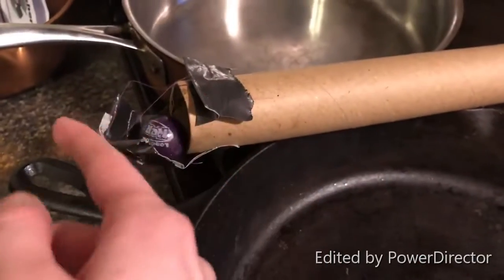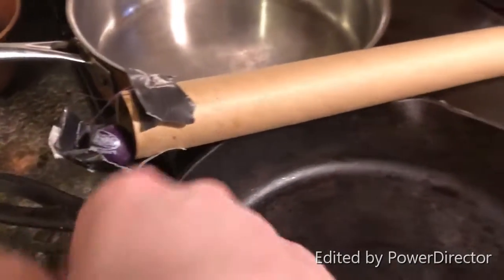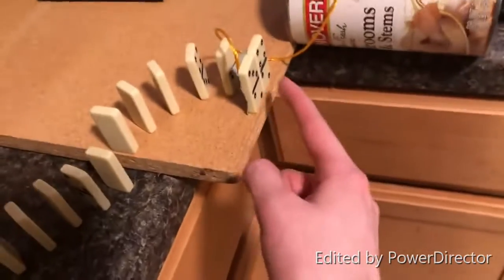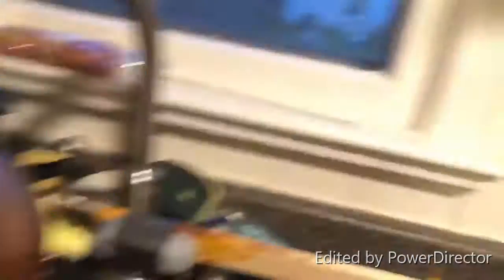rube goldberg project (may 4, 2020)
songs:

The Deli - 5:32pm